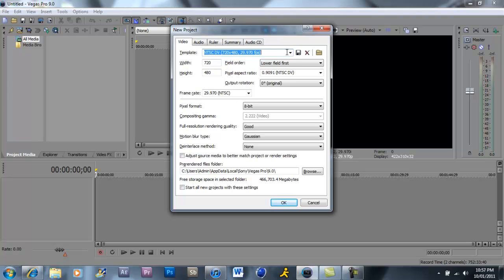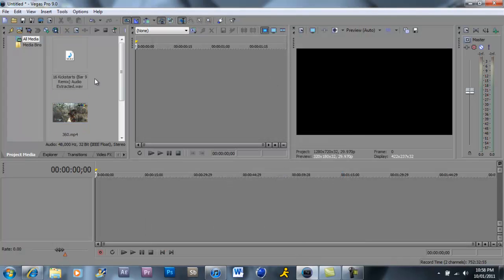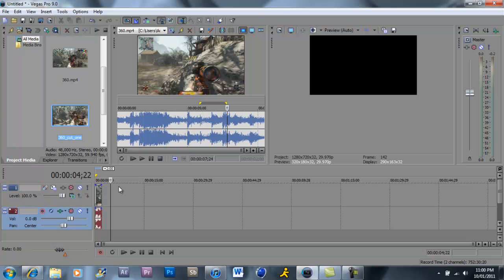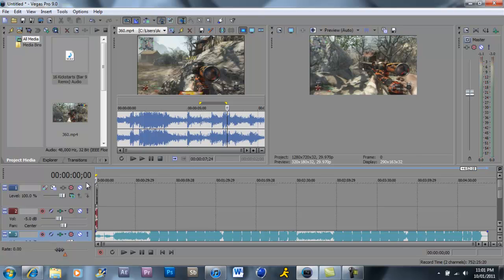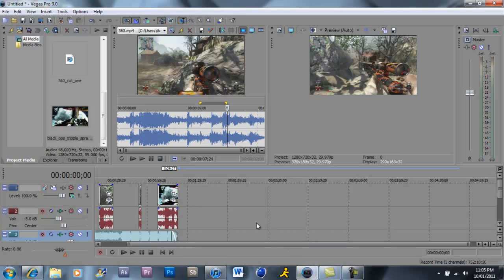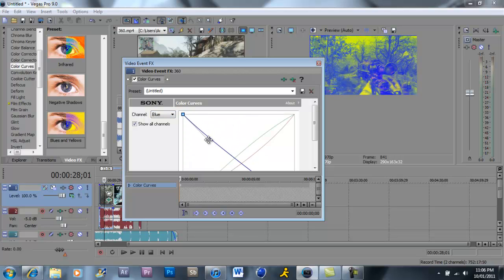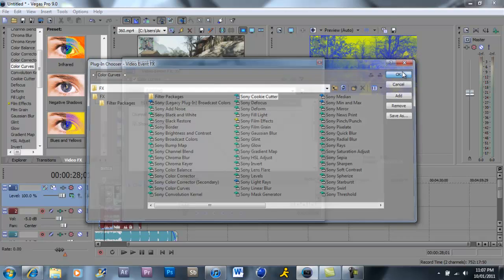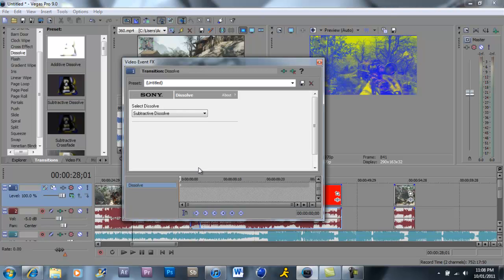Sony Vegas 9.0 From Scratch | For Beginners | AmpedFX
Sony vegas 9.0 basics tutorial part one.
rendering in HD 720P
never used program before watch this series,
CHeck my channel for other programs begginer and advnaced tutorials.